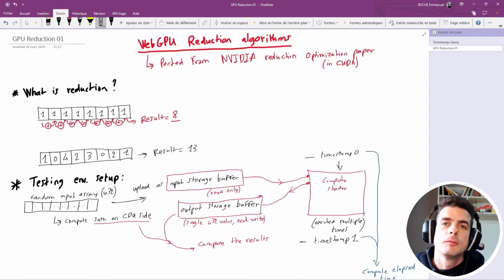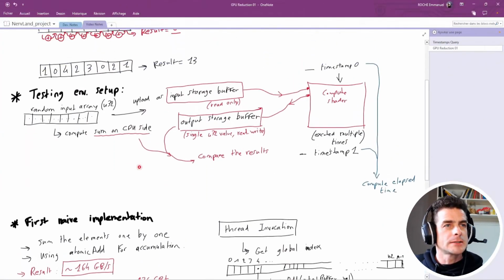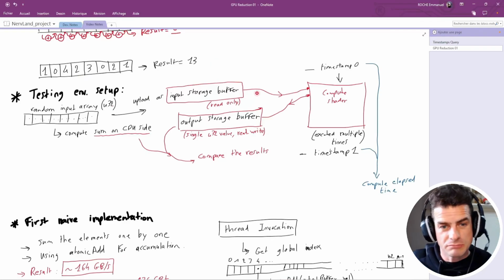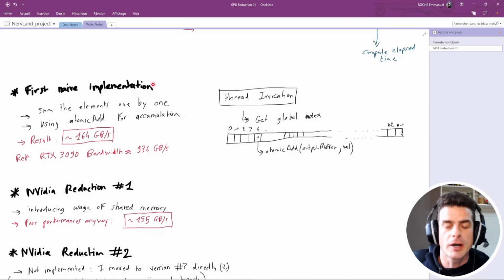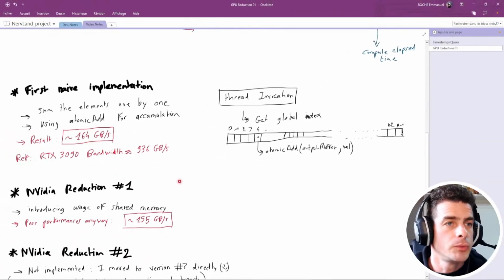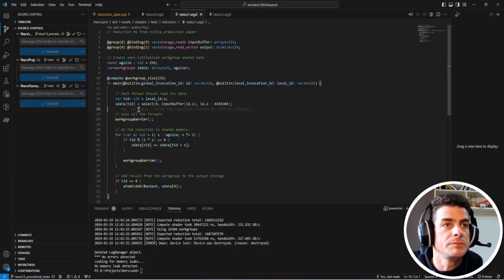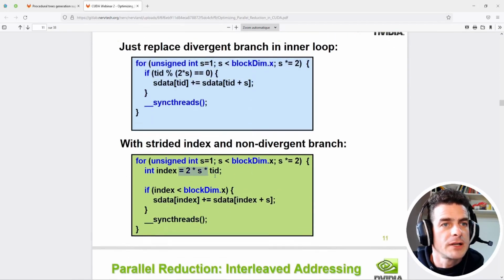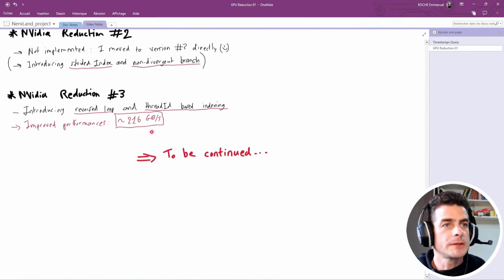[NVL #40] Tutorial: Introduction to Reduction compute shaders in WebGPU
Hi my friends! In this video we will start another journey on the implementation of an efficient Reduction compute shader in WebGPU. Reduction is a pretty advanced operation, but at the same it can prove very usefull to be able to execute this directly on the GPU side for some advanced processing! In this recording we will start with a description of the testing environment we use and then provide an overview on the first 3 shader implementations we tested. This is only the beginning of course, as it is in fact possible to improve the performances much more, and we will see that in the next recording, so stay tuned if you want to know more about this topic ;-)!

Some code snippets are available for this experiment in in the 001_gpu_reduction folder.